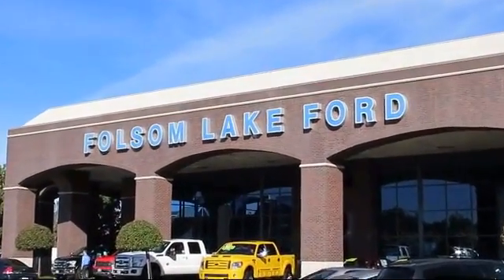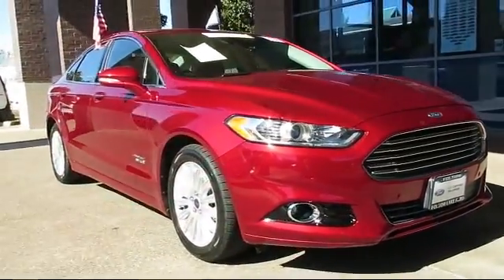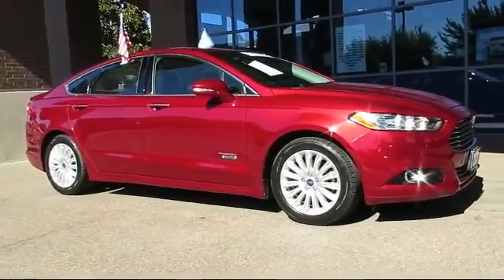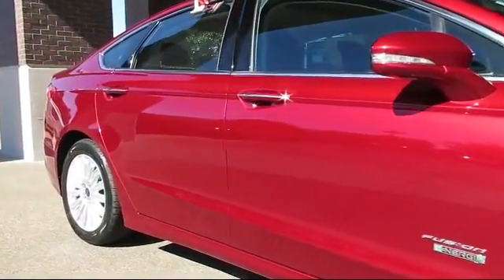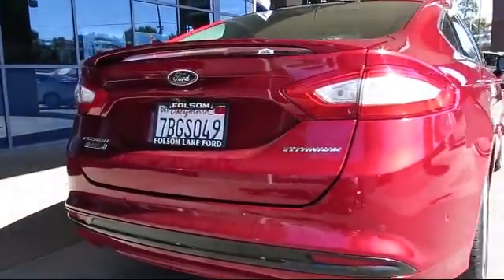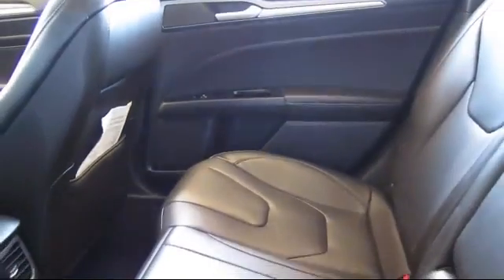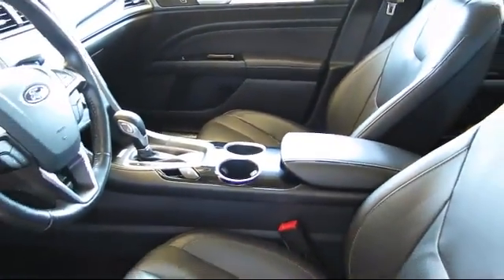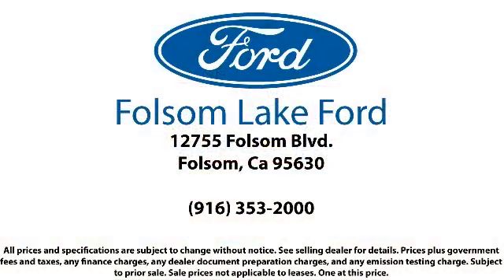2013 Ford Fusion Energi Sedan Titanium Folsom Sacramento Roseville Elk Grove El Dorado Hills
2013 Ford Fusion Energi Sedan Titanium Stock Number: P29526 Vin:3FA6P0SU8DR304095.

12755 Folsom Blvd.